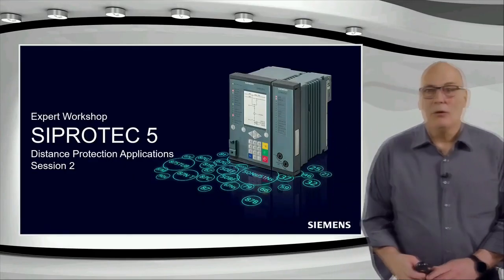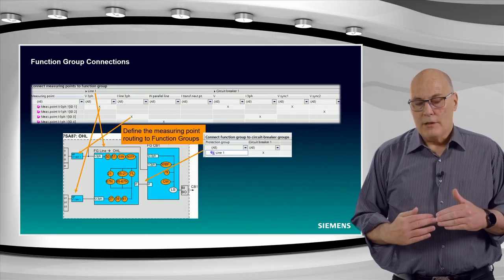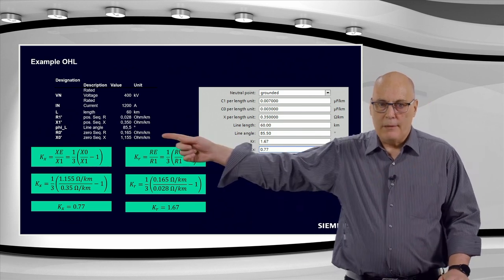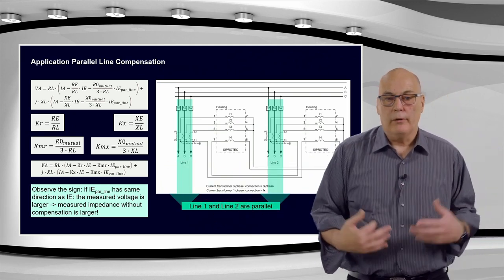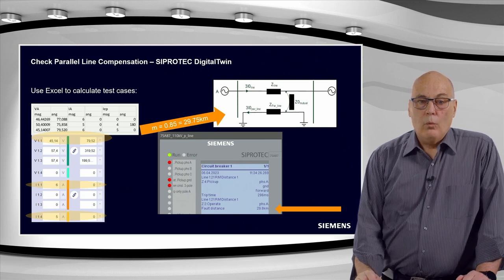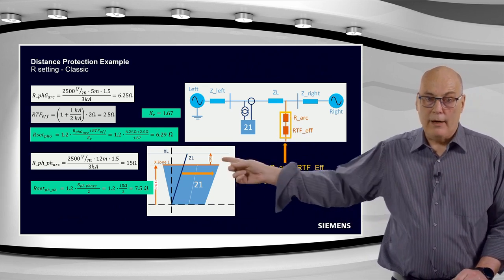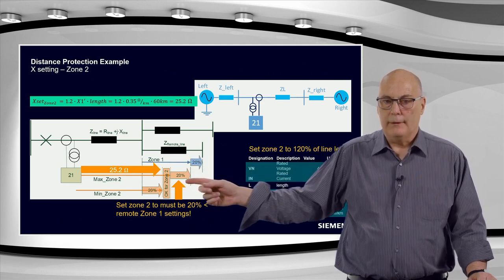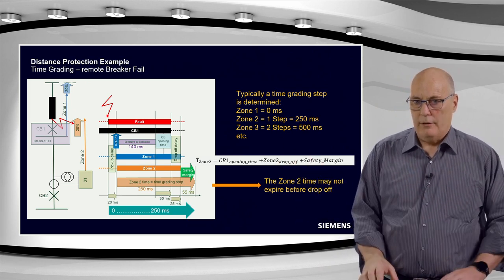Distance protection (5-9) Topics explained with examples